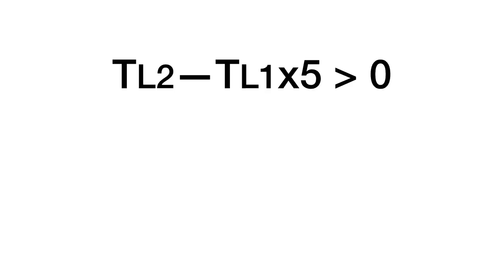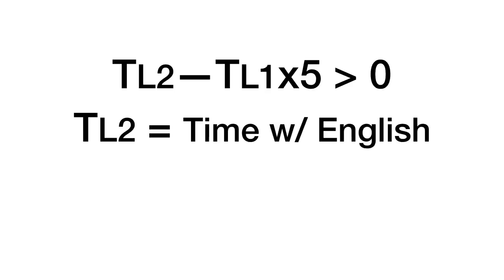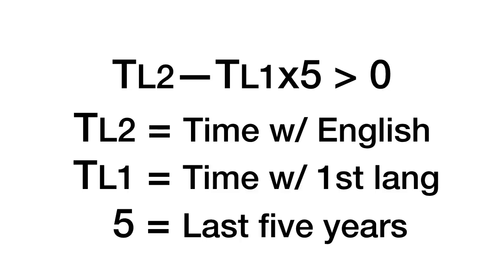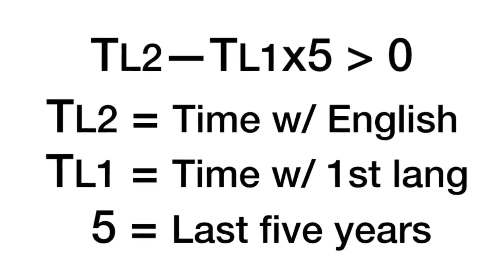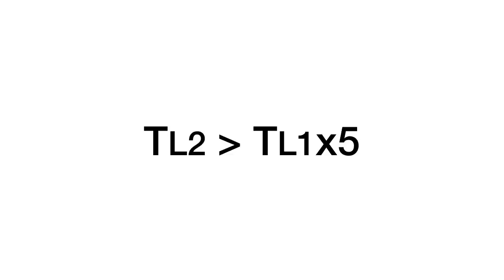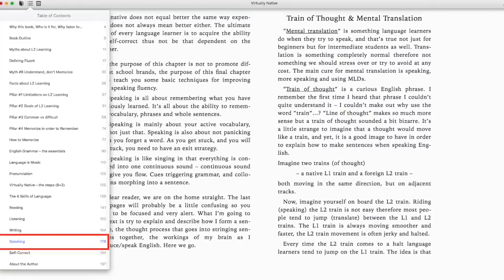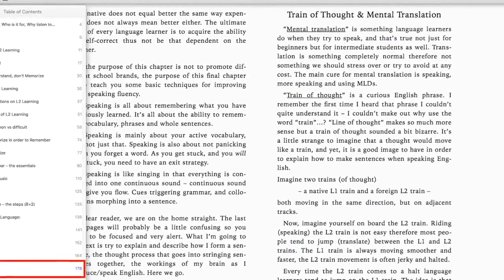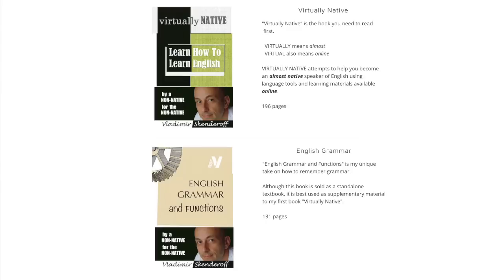How to THINK in English and Stop Translating in my Head - the formula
0:05 can native speakers teach us how to think?
2:05 can a non-native speaker teach us how to think?
2:30 why think in a foreign language?
3:02 How to think in English and stop translating in our head
3:13 the formula
4:22 quality over quantity
5:30 good quality information/compelling content
6:40 monolingual dictionaries
7:17 harmonize
9:25 Vladimir
10:52 mental translation
11:54 recap